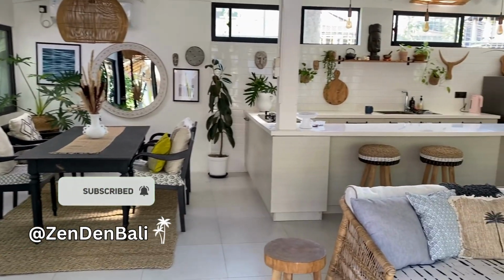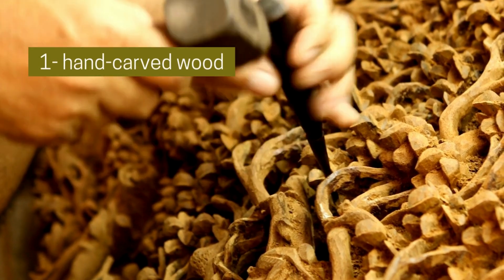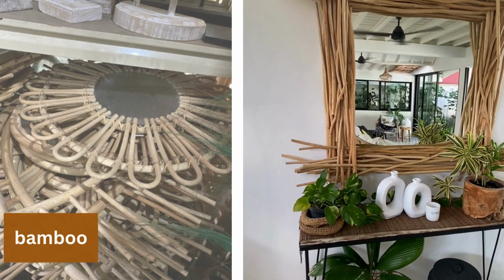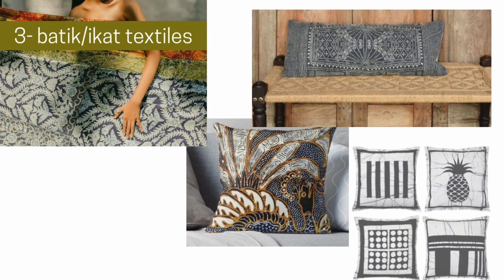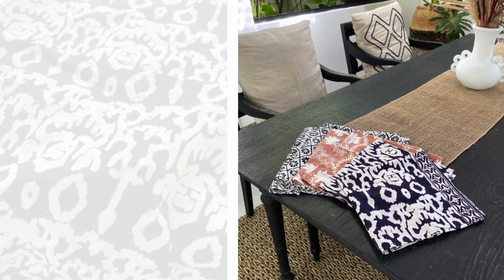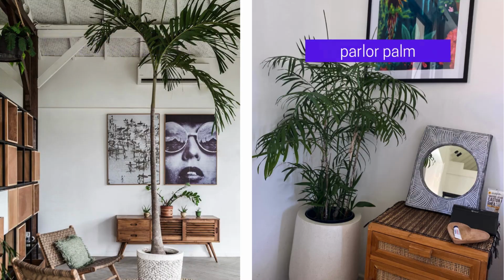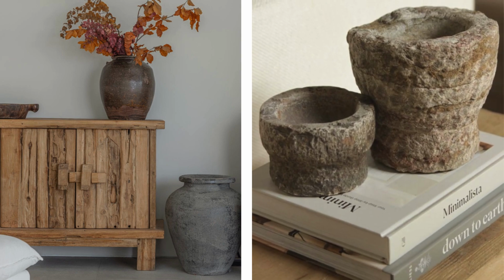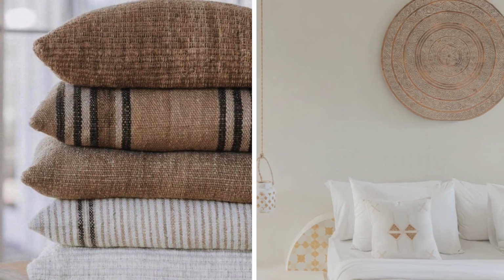Organic Modern Balinese Decor: 5 Bali-Inspired Home Ideas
Welcome back to  @zendenbali. Get inspired by the organic Balinese decor in this video! Explore ideas for creating a peaceful and natural home environment using materials sourced from Bali’s rich natural resources.

After living in Bali for over 6 years, this beautiful island has become an endless source of inspiration and relaxation for me. Today, I’m excited to share how you can bring a touch of Bali’s natural charm into your own home with 5 essential organic decor items. These pieces will effortlessly transform your space into a serene tropical retreat.

🏝️ What You'll Discover:

How to incorporate authentic Bali-inspired decor into your interior design
The natural beauty and simplicity of organic materials like rattan, wood, and stone
Practical tips on styling your home with these decor items for a balanced and inviting atmosphere.

✨ Why You'll Love These Decor Ideas:
They bring warmth and a calming vibe to any room.
They showcase the timeless beauty of natural, handcrafted materials.
Perfect for creating a peaceful, nature-inspired environment in your home.

I can’t wait for you to see just how natural and charming these materials are.